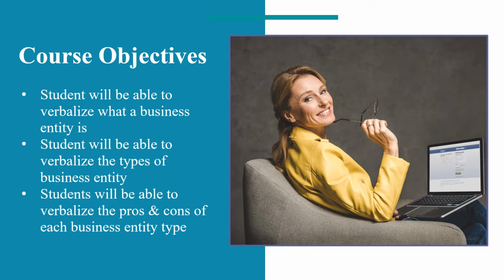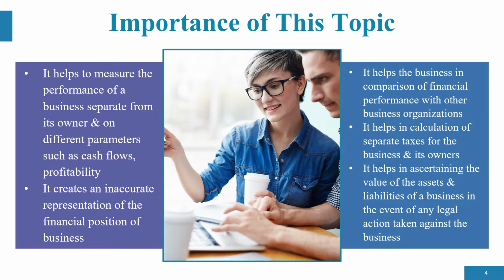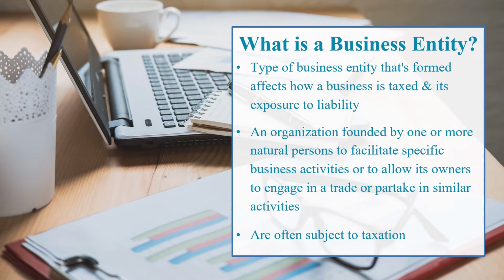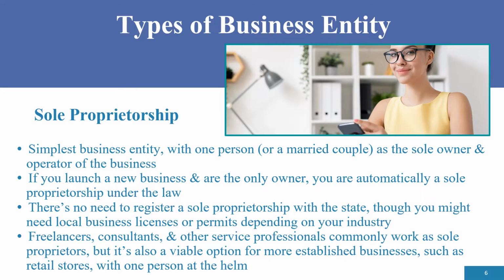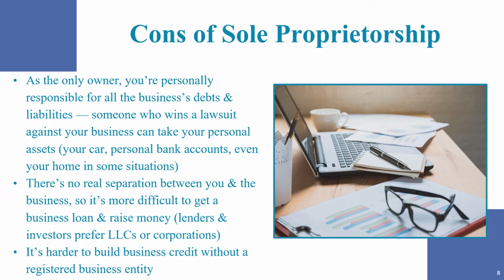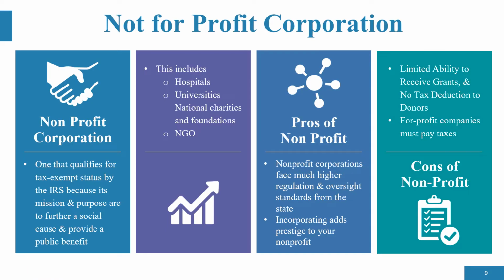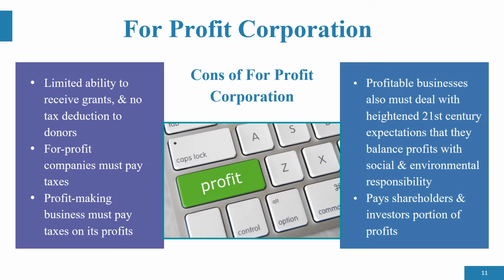Best Midwife Business Entity for You | Empowering Midwifery Education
We love teaching midwives about all the great ways to start a business, including figuring out which business entity makes the most sense for their short- and long-term goals.  There are so many options to choose from depending on which state you live in but want to give a high-level national view of main key business entity types and what the difference between them are.

This presentation is part of a large midwife business tips course with over 15hrs of great content and applicable resources to implement into any midwifery practice.

Testimonial from this amazing course:  "This course was excellent. This information will guide many different aspects of my practice, ultimately leading to my practice being able to serve more women in my community."